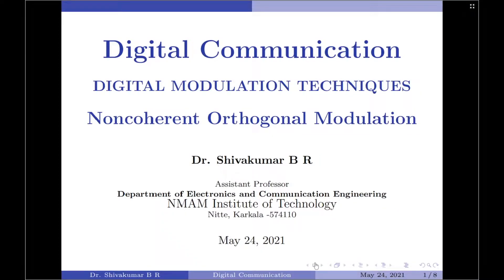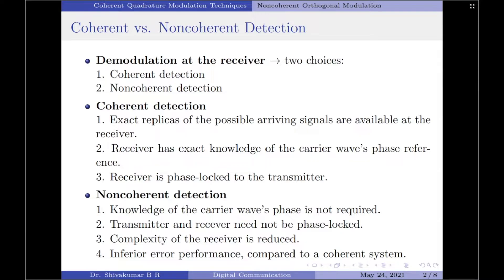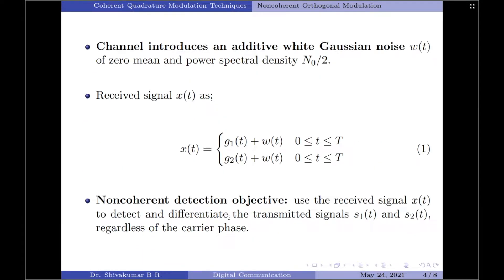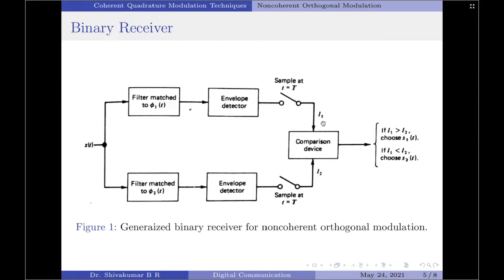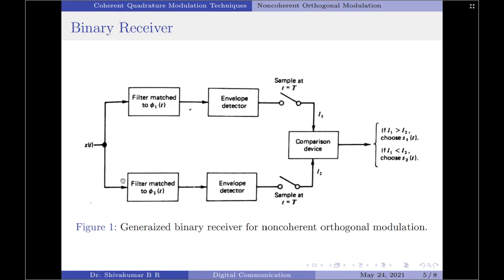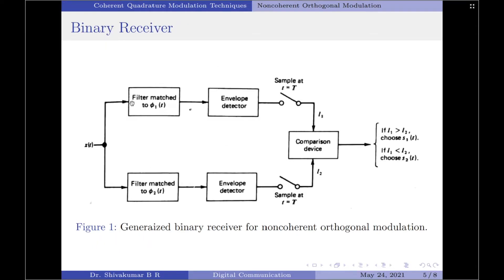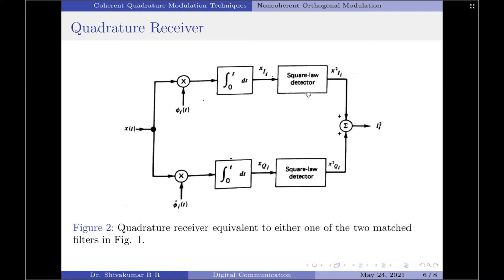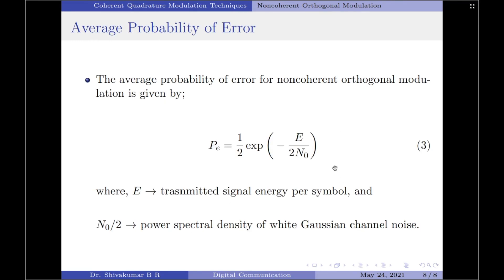Lecture 44: Noncoherent Orthogonal Modulation